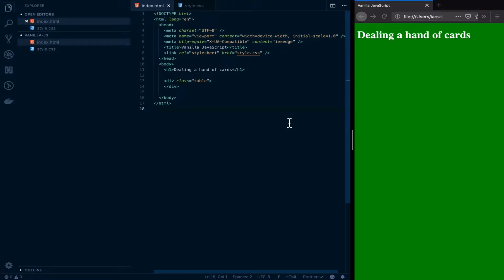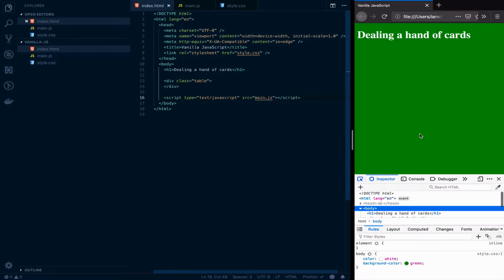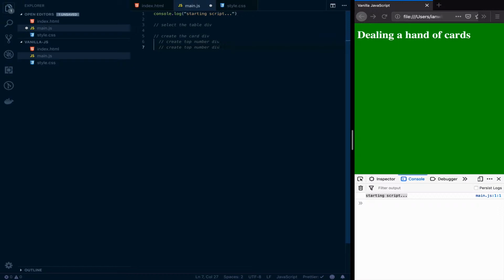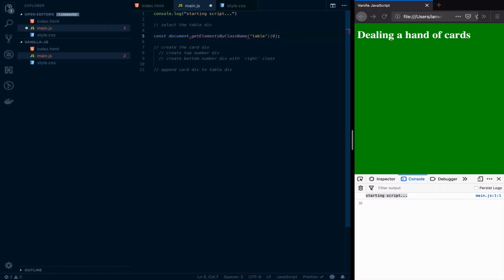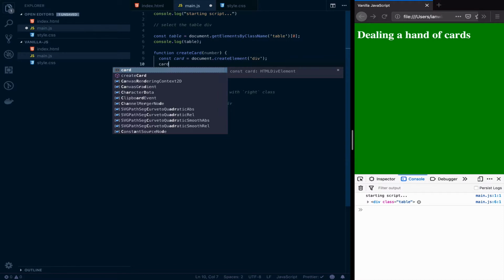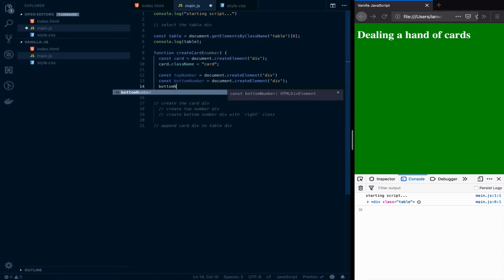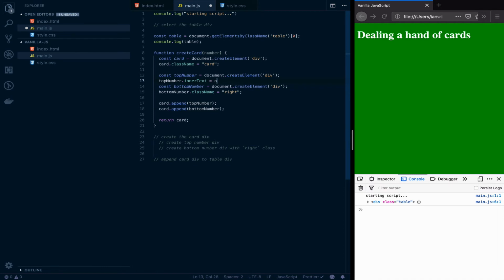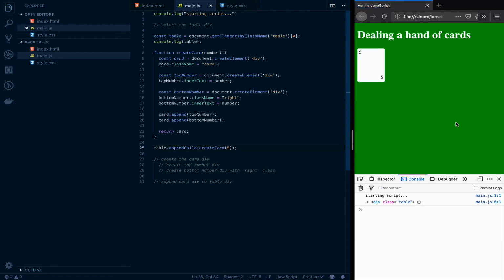#4: Dynamically Rendering Cards - HTML, CSS, and JavaScript from Null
In this video we’ll add some JavaScript to:
1. Create elements on the page (cards)
2. Add subelements and classnames to those
3. Append the cards to the table div

I believe anyone can follow along and build something, some parts may be a little confusing - don’t worry just keep watching and reading and stick to it.

This is first video in a small series of building a Playing Card application with vanilla JavaScript, HTML, and CSS.